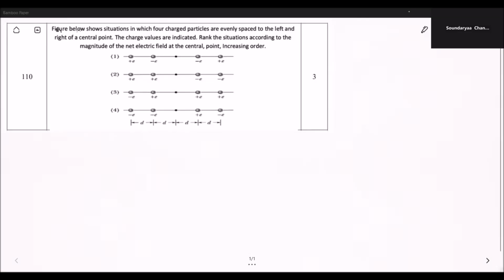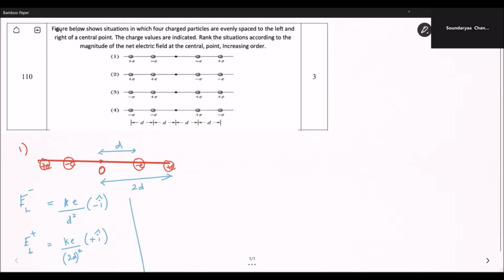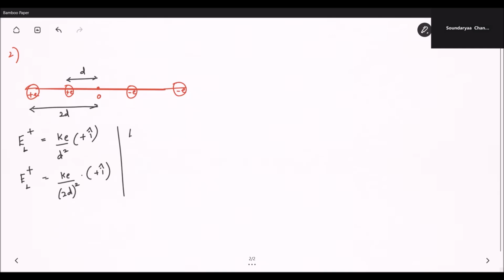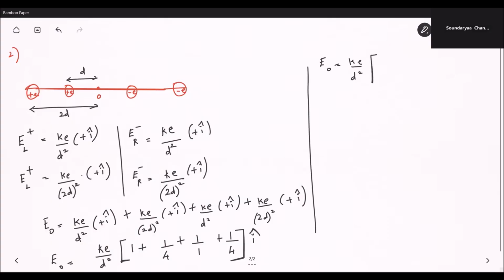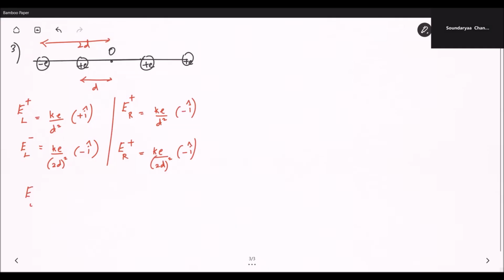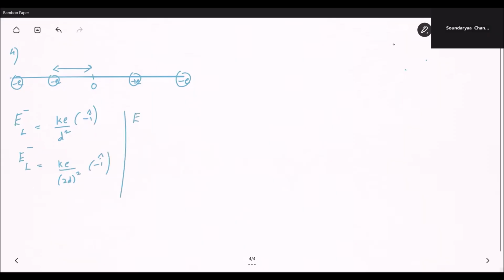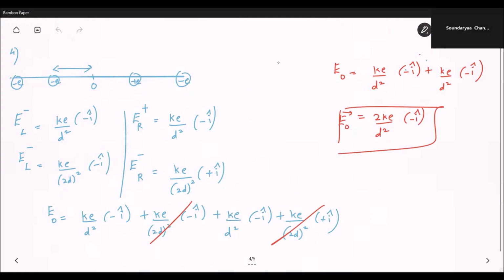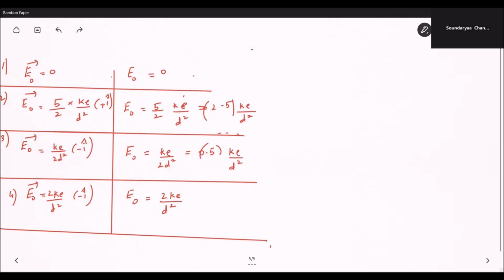figure below shows situations in which four charged particles are evenly spaced to the left and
figure below shows situations in which four charged particles are evenly spaced to the left and right of a central point. the charge values are indicated. rank the situations according to the magnitude of the net electric field at the central point, increasing order